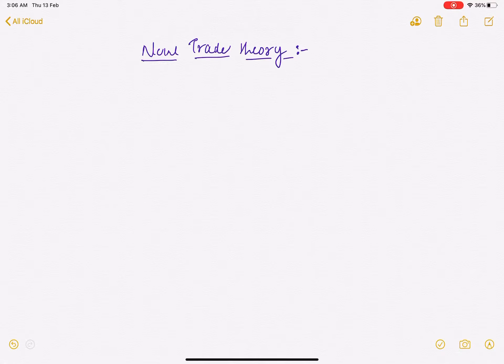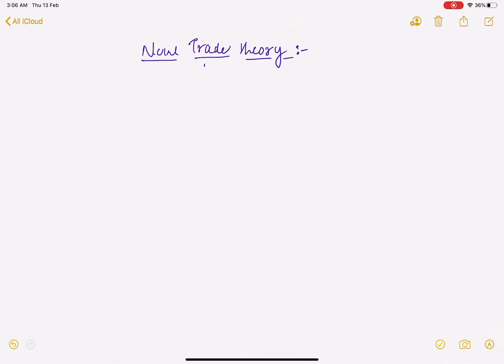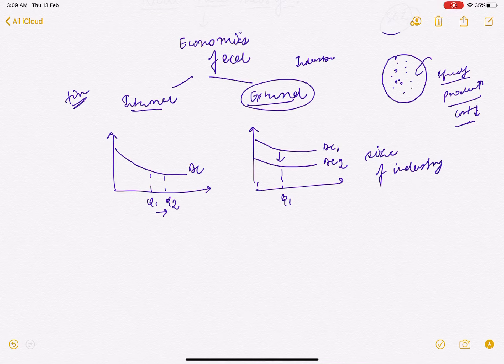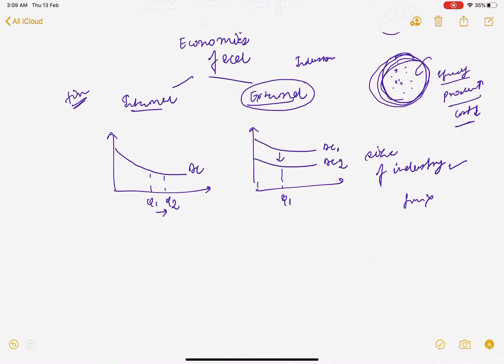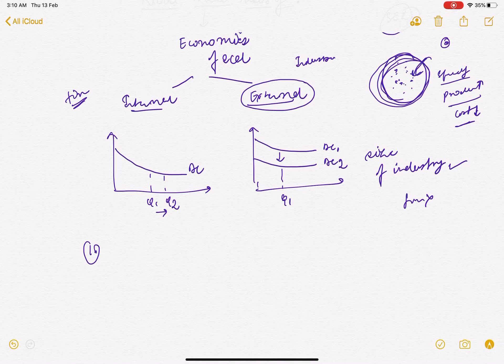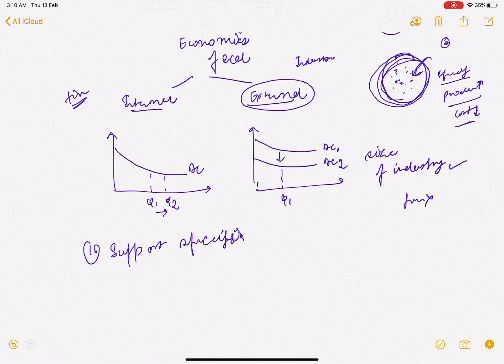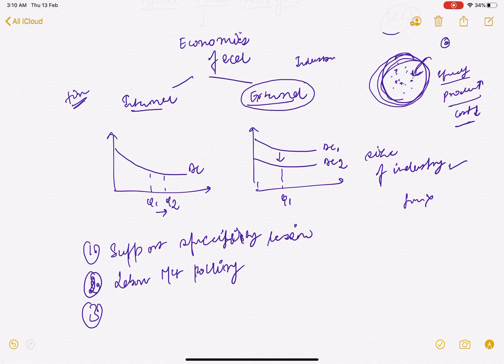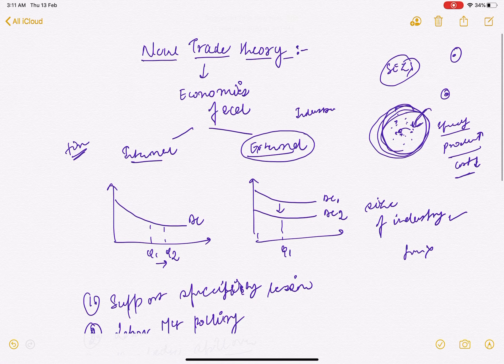External Economies of Scale #19